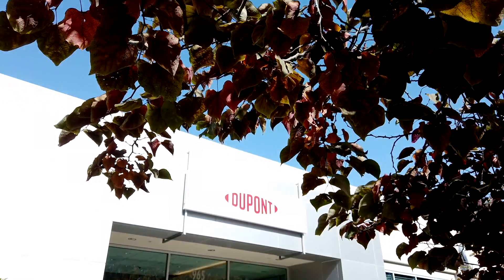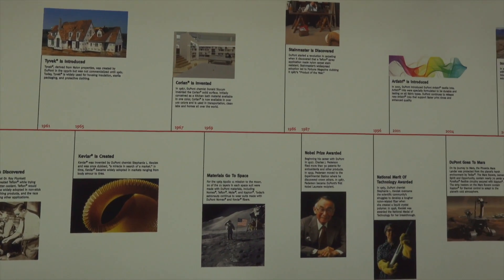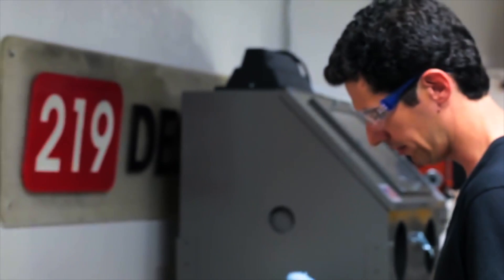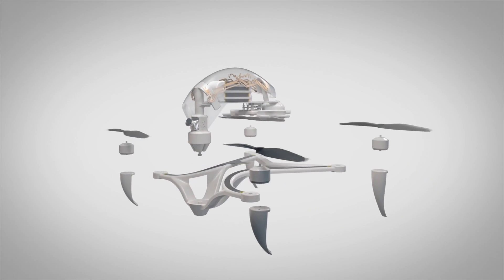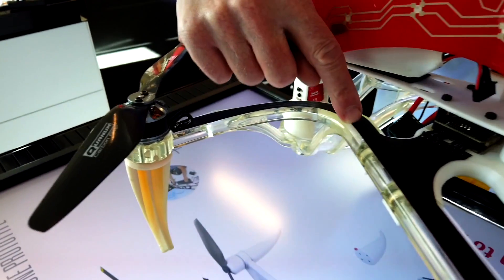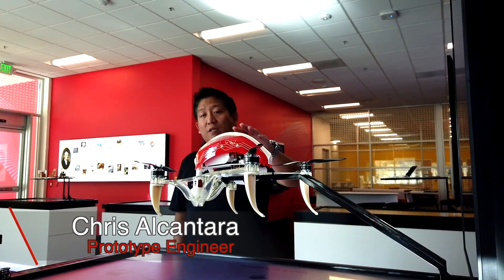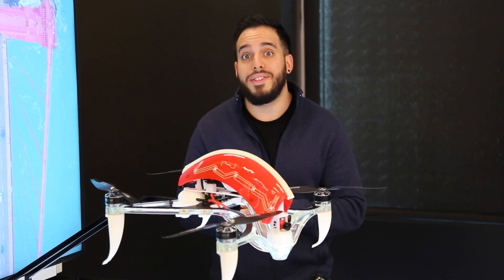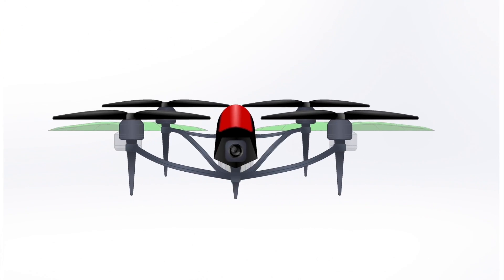ReThinking Drone Design with the DuPont Silicon Valley Technology & Innovation Center and 219 Design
Silicon Valley based DuPont Innovation Center and 219 Design, an interdisciplinary product development company, came together to rethink drone design through the use of DuPont’s advanced material capabilities. The solution is nothing short of remarkable.
219 worked with DuPont to develop a custom-designed drone built with advanced technology and primarily out of DuPont materials that were carefully selected for their ability to improve flight and safety performance and durability and also reduced the overall weight.